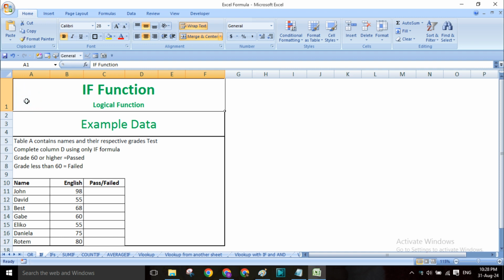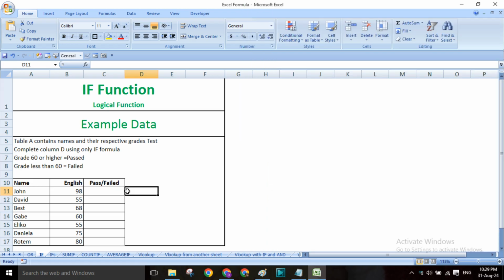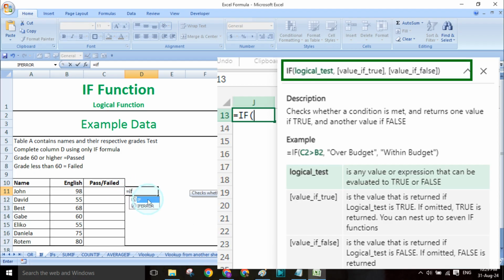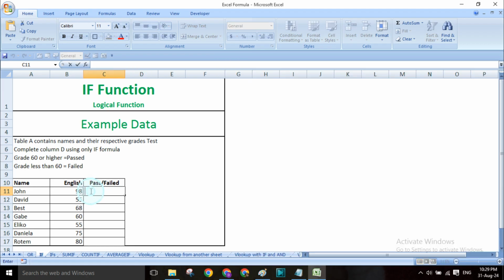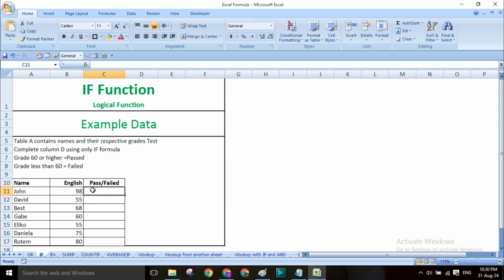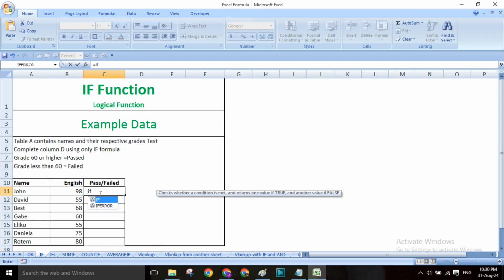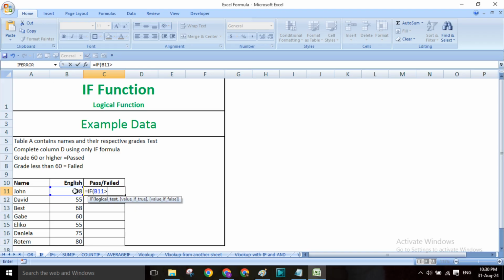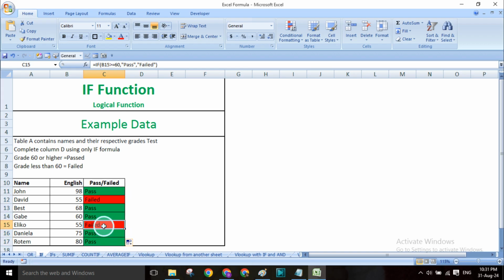IF function in excel